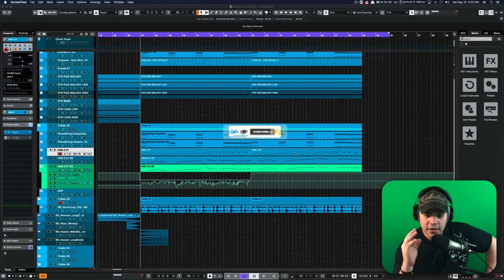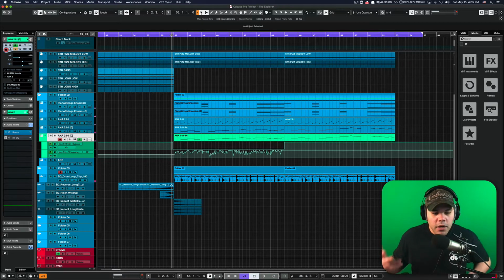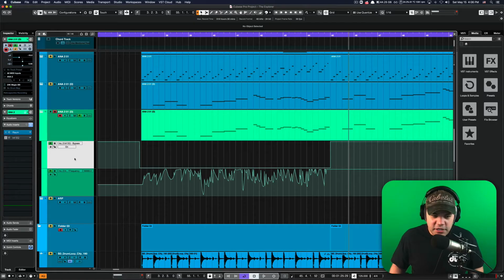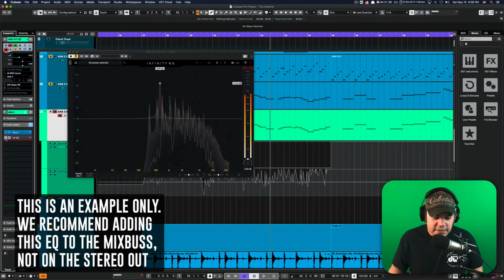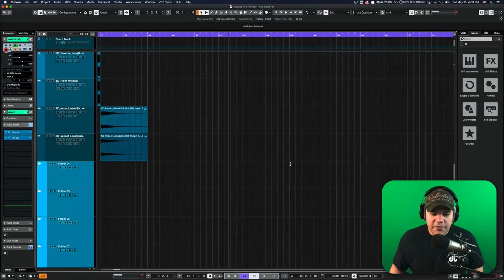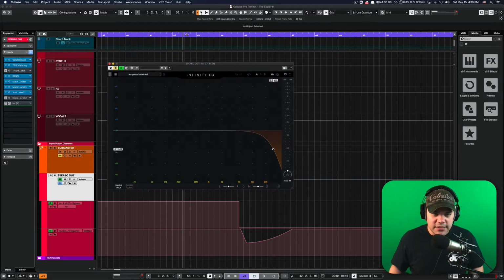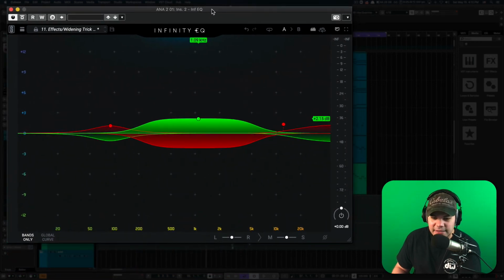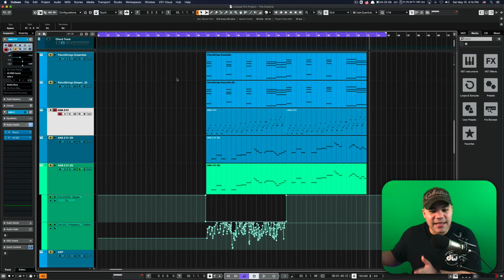3 creative ways to use EQ when mixing a song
🚨 FREE MIXING TEMPLATE:
Here are 3 ways to use EQ creatively in your mixes.

If you are a content creator like myself check out Envato Elements, they have everything you need to get creative projects done.